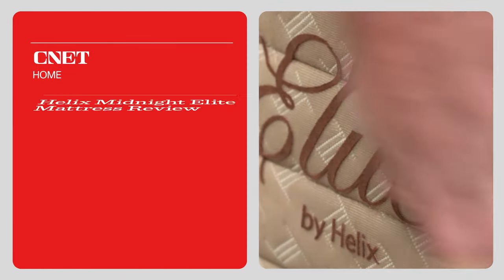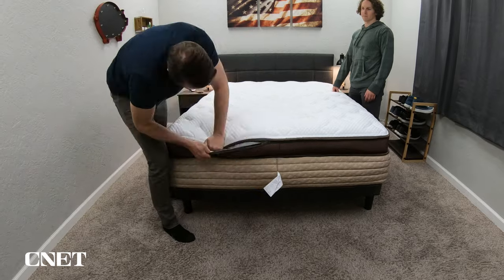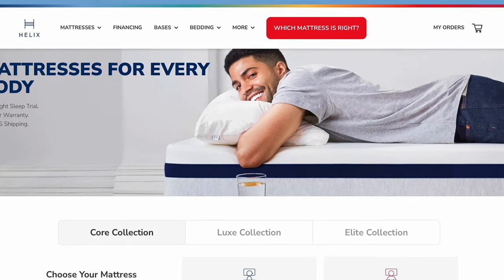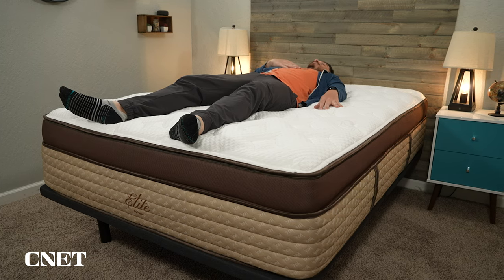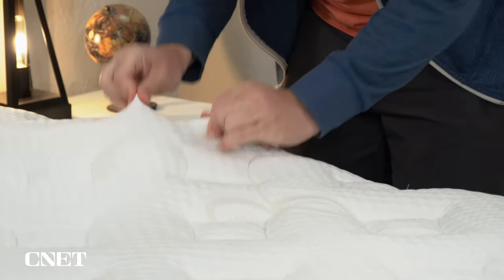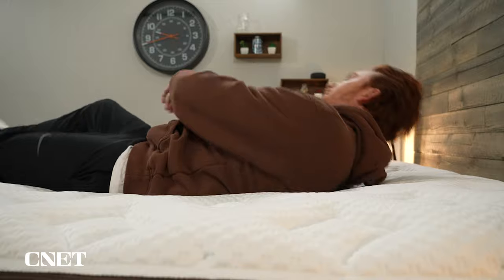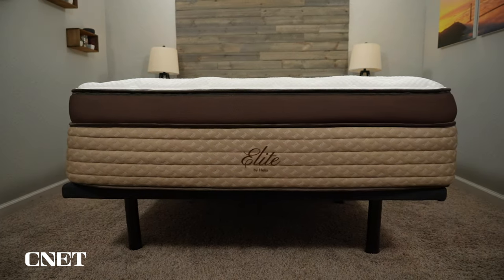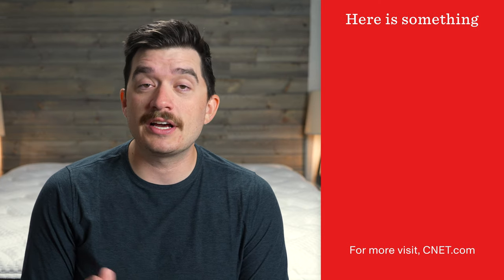Helix Elite Mattress Review | Ultimate Bed for Comfort? (NEW)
Helix Elite Mattress Review | Ultimate Bed for Comfort? (NEW). In this video Owen, who is a Certified Sleep Science Coach, discusses our new review of the Helix Elite line of mattresses. This is a new mattress collection made by the popular bed in a box brand, Helix Sleep. Helix Sleep also has other popular online bed collections like their Helix standard collection and the Helix Luxe bed collection. The Helix Elite have the same six mattresses offered within the other collections but with a luxurious and upgraded mattress construction. He also covers the construction of the mattress, how it feels and its firmness, and what sleeper type would be best for this bed (back sleepers, side sleepers, stomach sleepers and combination sleepers). Owen also discusses which body types (petite, medium and heavy) would enjoy this mattress. Overall, the Helix Elite mattresses are luxury pillow top mattresses that could be the best hotel mattress of 2023. Hopefully, it helps you choose your next online mattress purchase!

▬ RELATED CONTENT ▬
Helix Mattress Review:

▬ VIDEO CHAPTERS ▬
0:00 - Introduction
0:52 - General Mattress Policies
2:05 - Helix Sleep Collections & Sleep Quiz
3:23 - Helix Elite: What Is Different & What Is New?
5:18 - Firmness & Sleeper Types
5:48 - Info for Couples
6:36 - Pricing & Discounts
7:30 - Final Verdict: Helix Elite Mattress Review
8:02 - Conclusion